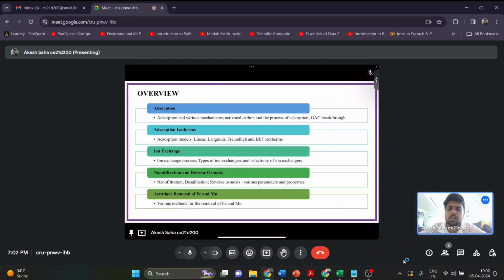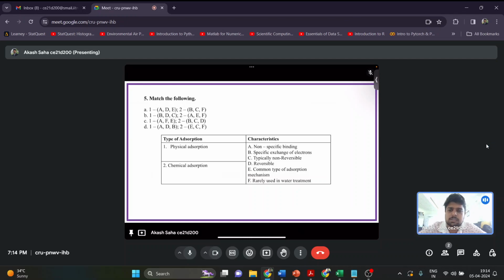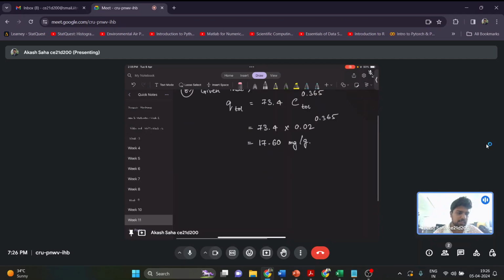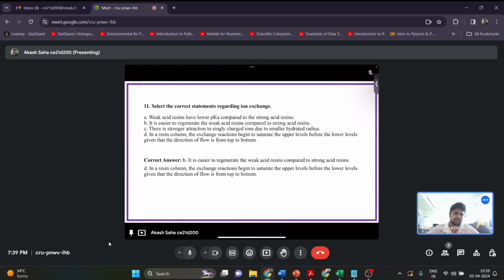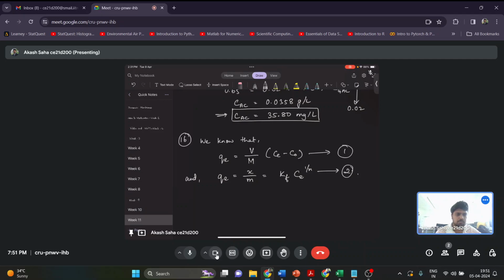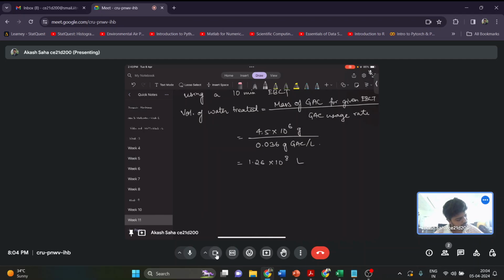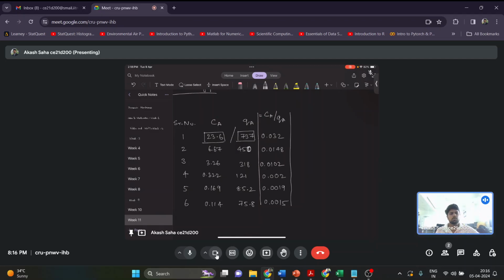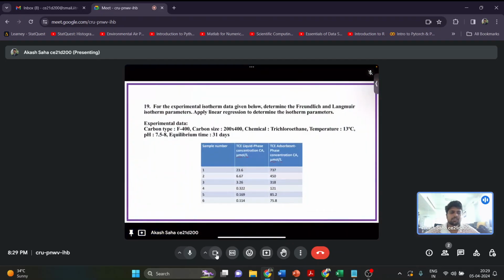Week 11 - Water & Wastewater Treatment - Problem Solving Session